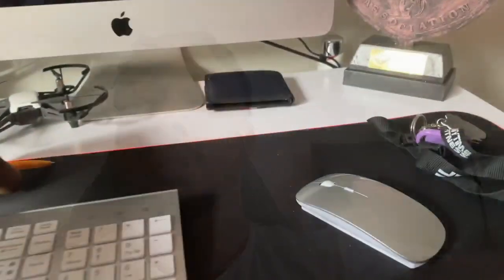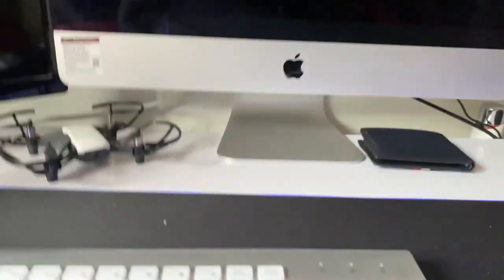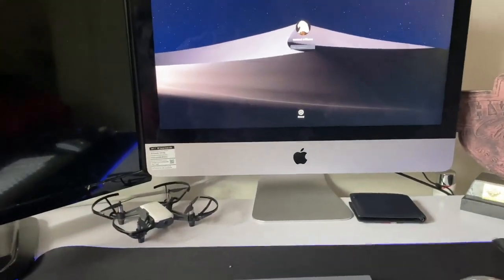Insane back workout with amazing Pump￼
4 weeks out till national let’s try get 100likes and I will drop a day and life of what I do when I’m not at gym

Lekaie Williams
Bodybuilding
Road to pro
Road to national